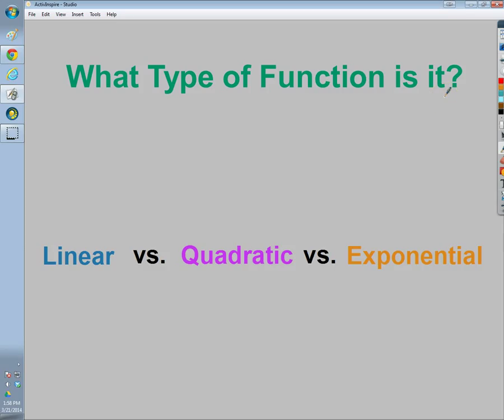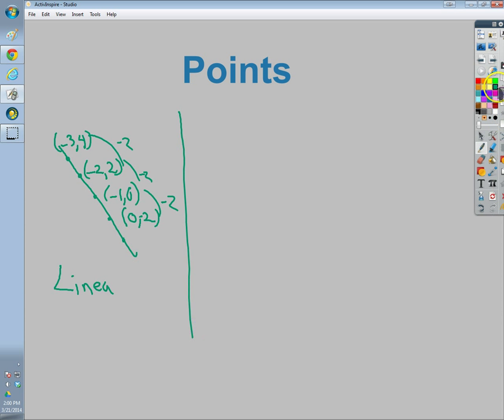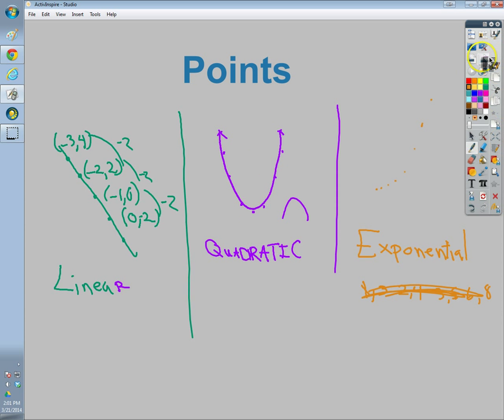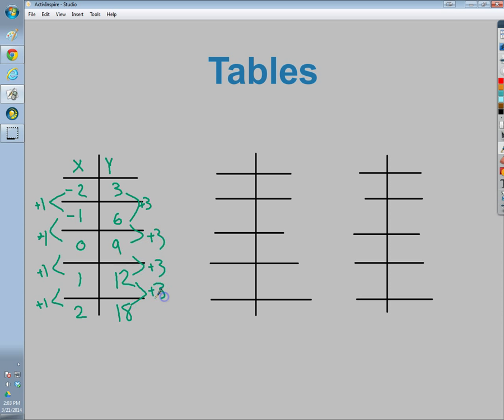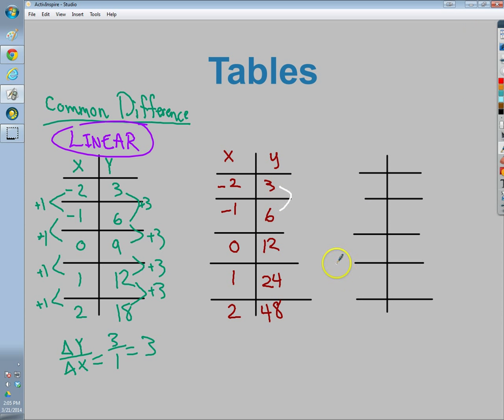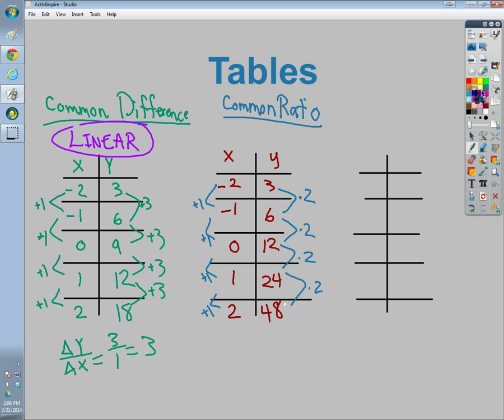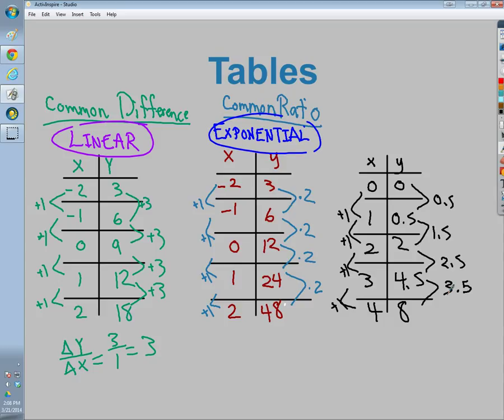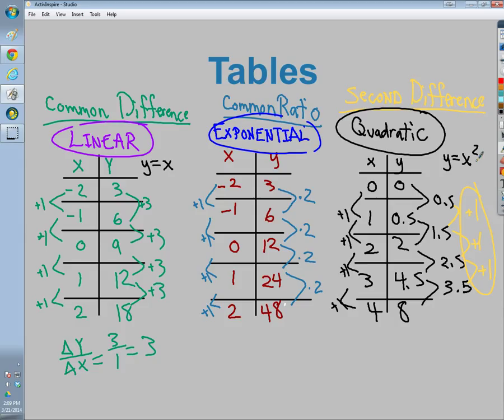What Type of Function is It? Linear vs. Quadratic vs. Exponential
Error: As noted in the comments, at 4:35 or so the matching y value for the x value of 2 should be 15 and not 18. Sorry folks.